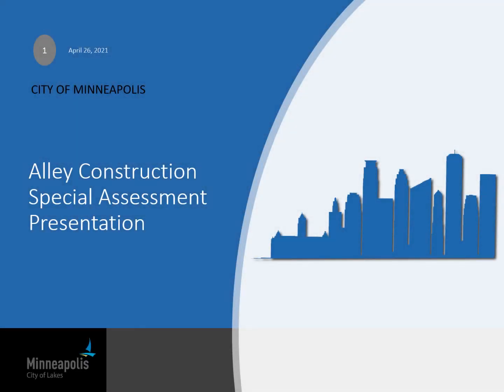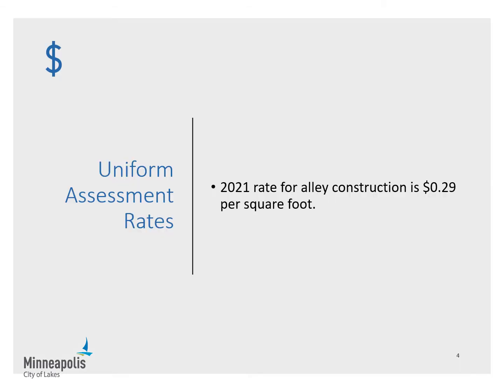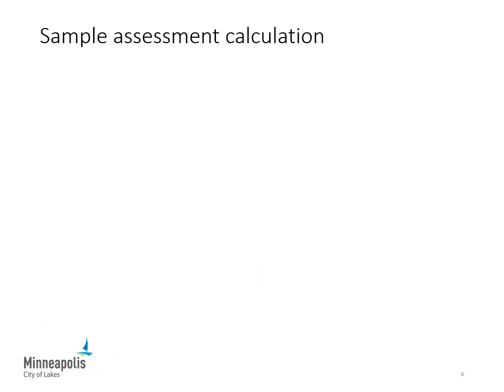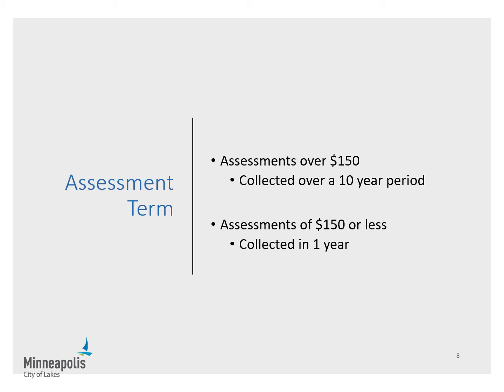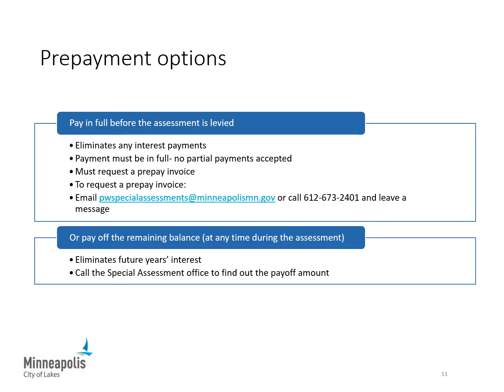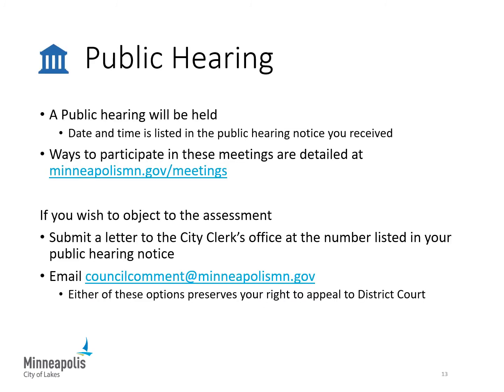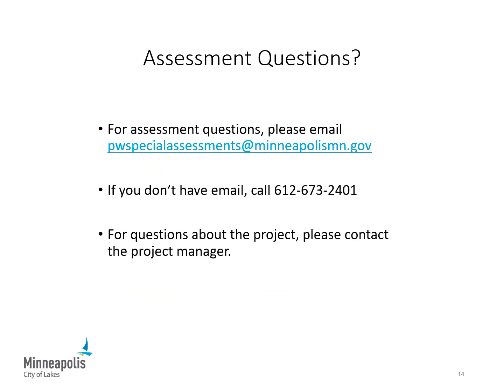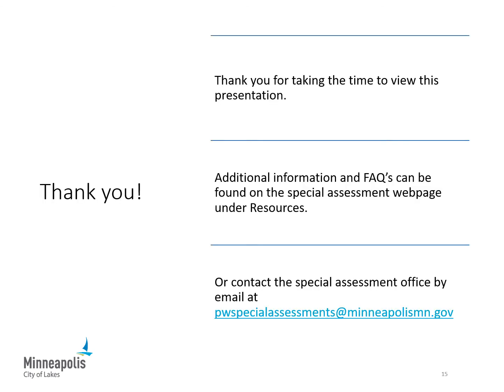2021 City of Minneapolis Alley Reconstruction Special Assessment Presentation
When the City reconstructs an alley, we typically charge special assessment fees. Watch to learn how special assessments work and about the rates for this year.